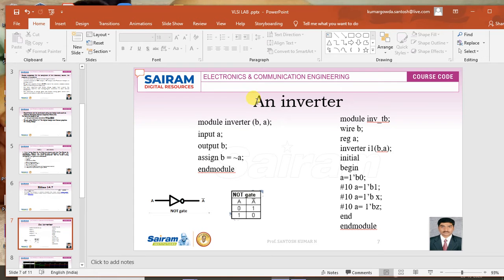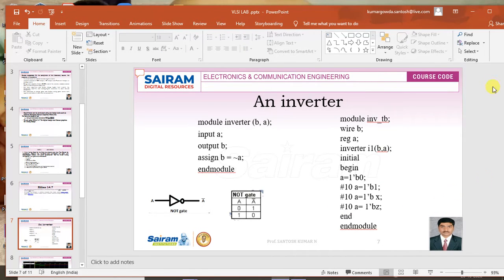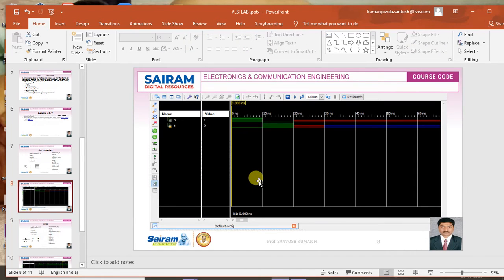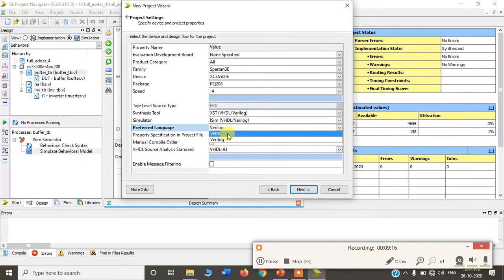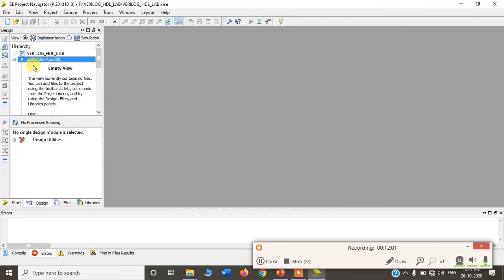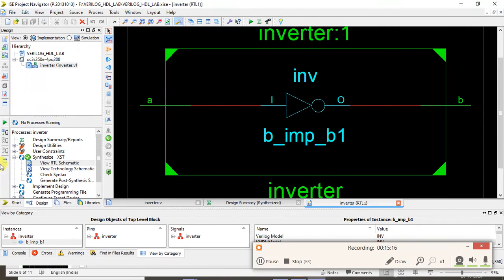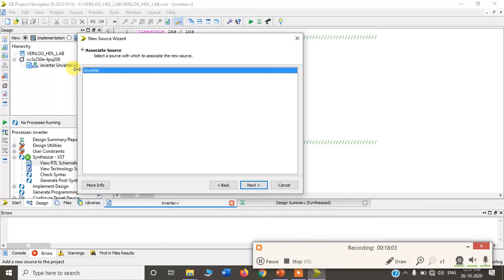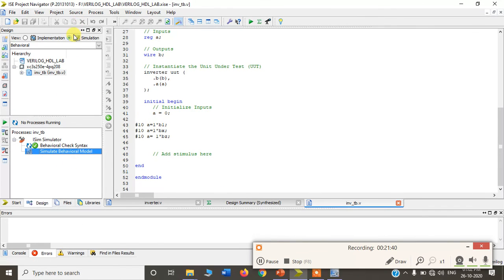Lab Demo_17ECL77_VLSI Lab_Inverter_Santosh Kumar N,Dr.B.Srilatha